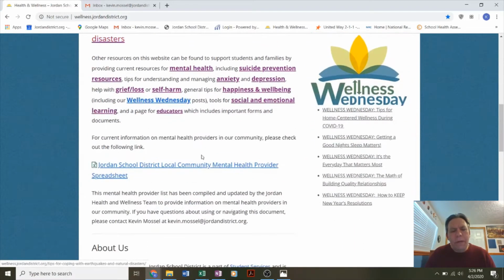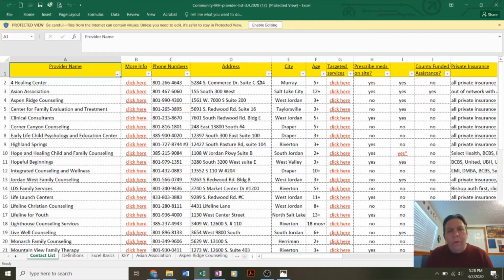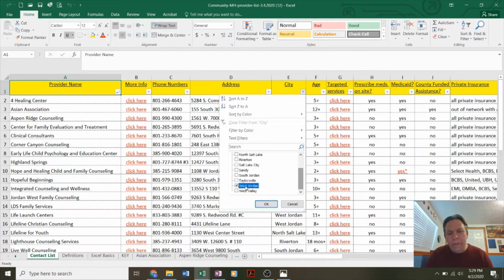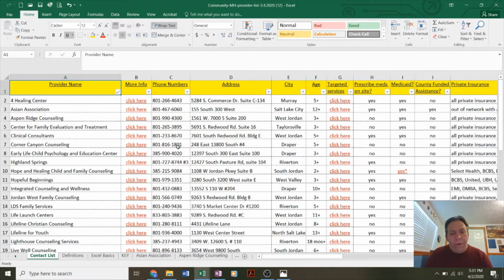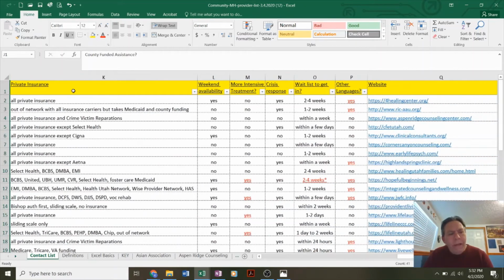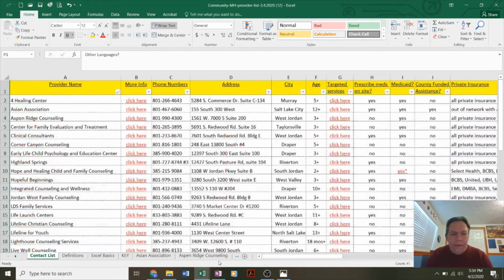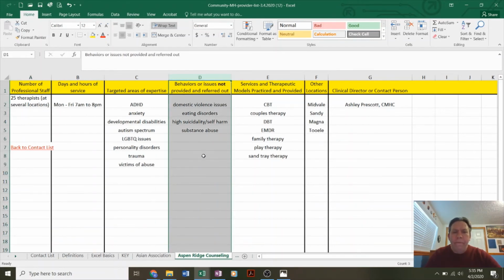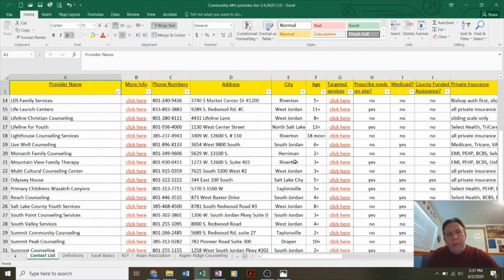Health and Wellness Mental Health Provider List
This video describes how to access and use our new JSD Mental Health Provider List